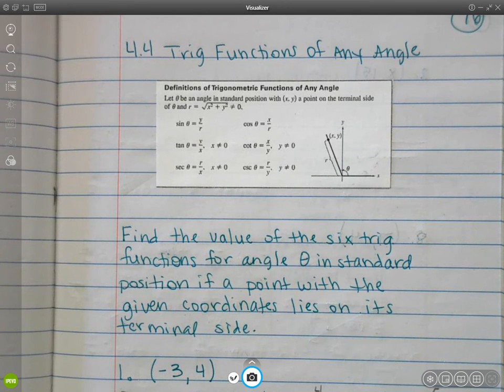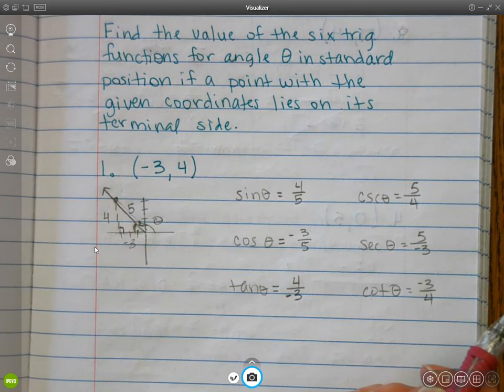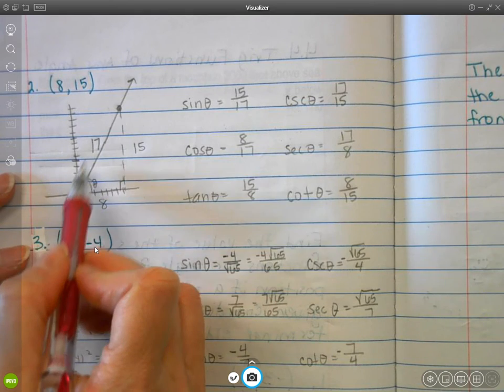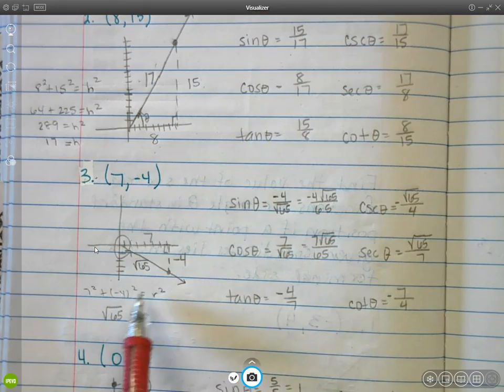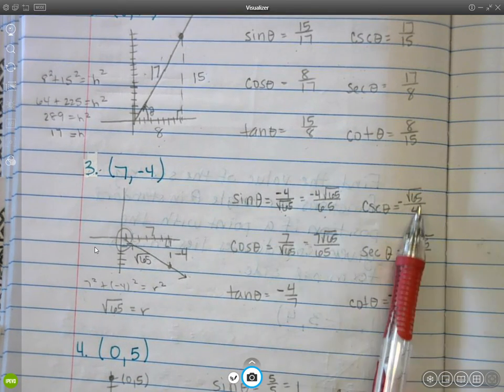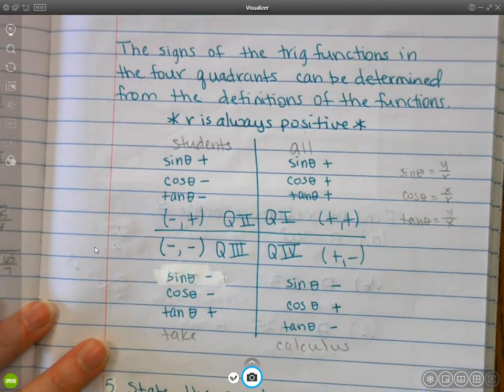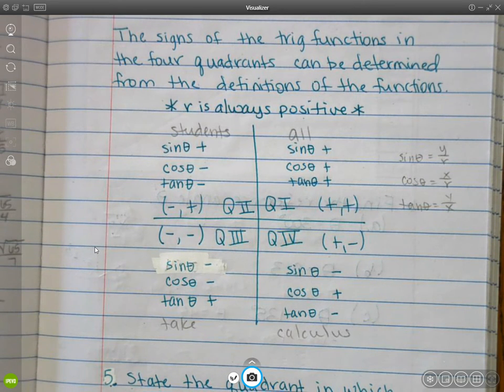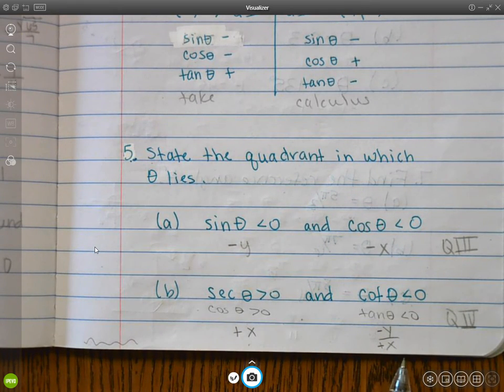Adv Math 4.4 Part 1